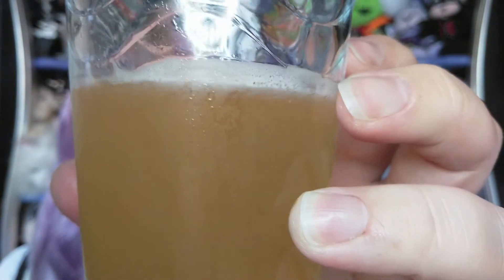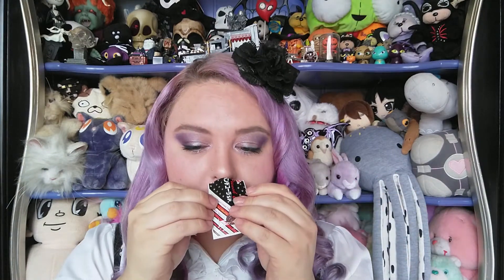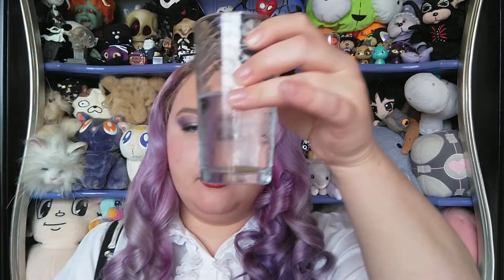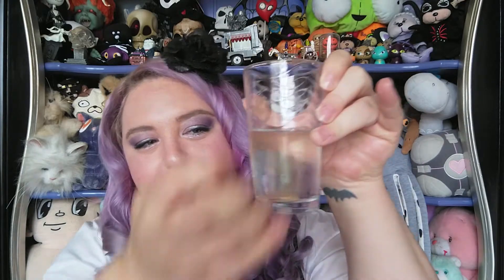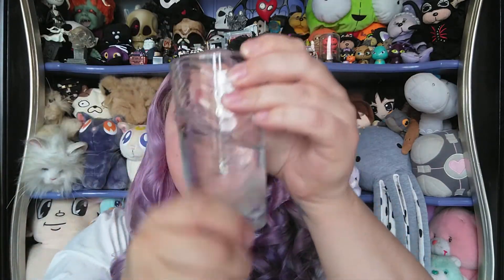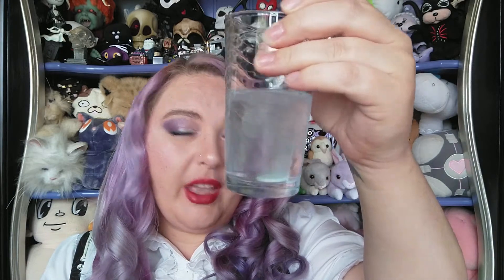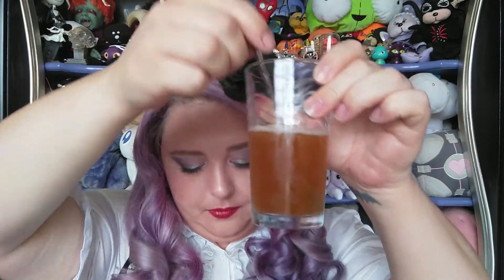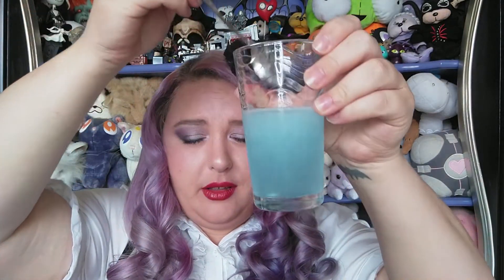Soda tablets - Snack along with Dagashi Kashi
Makes real soft drink.Just add water. or not.

Snack list:
Matsuyama sparkling soft drink tablets
*Punch cola (red packet)
*Punch cola (black packet)
*Chawpagne cider (yes, that's really what it says on the pack. I love it!)

I got mine in Japan, probably from the dagashi shop near Tokyo dome. I really should look that up and see what it's called one day.

Hi, I'm Grace and welcome to Snack along with Dagashi Kashi. I test as many of the snacks from the first season of Dagashi Kashi as i can get my hands on and let you know if they're worth trying.

If you would like to try snacks from there, please consider using my code 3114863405 when filling out the registration form or going
This helps both of us by giving me ¥125 site credit for each friend who places an order and uses my code and you will receive a 5% voucher after registration which you can use immediately.

If you use the code let me know what I should use the site credit on and review next.

Happy snacking!